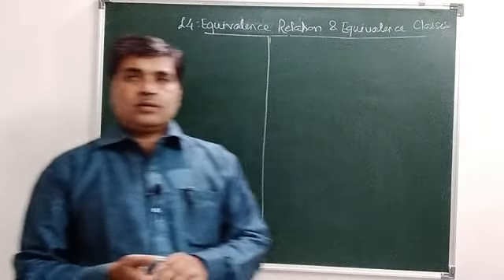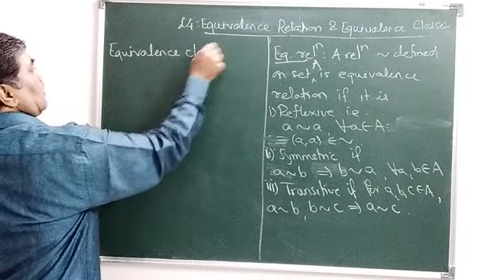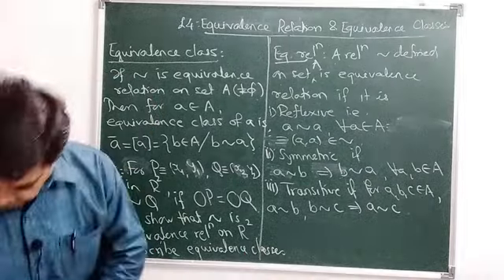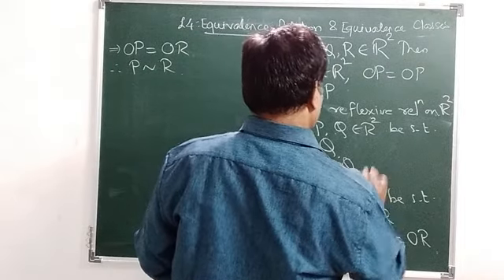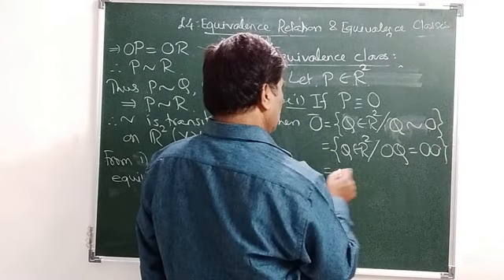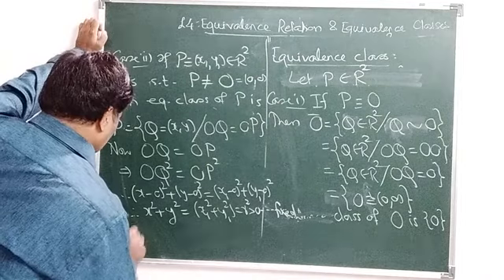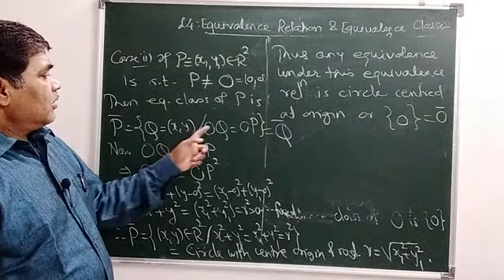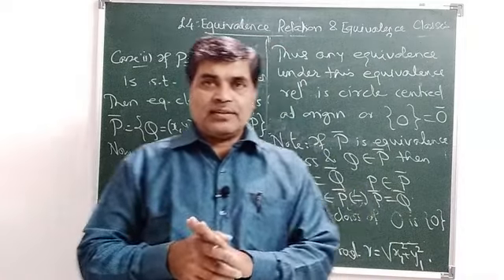Sets, Relations & Functions_L5